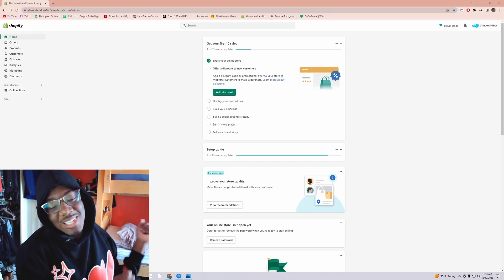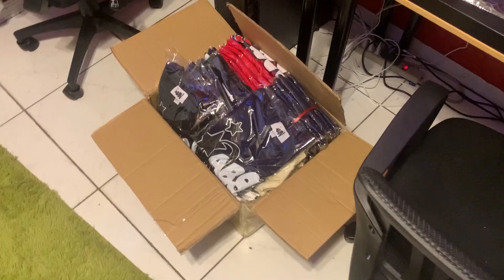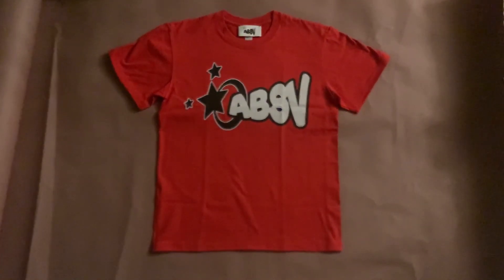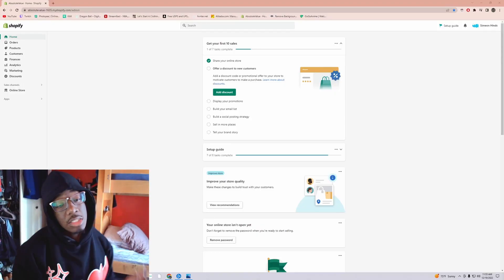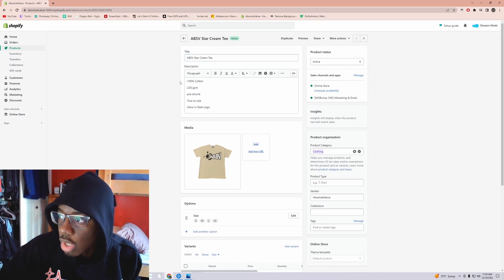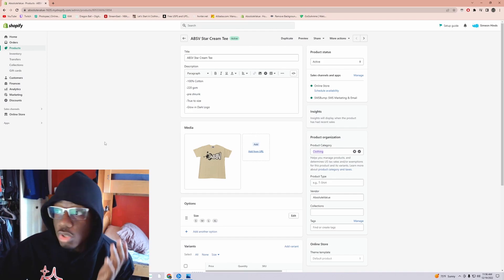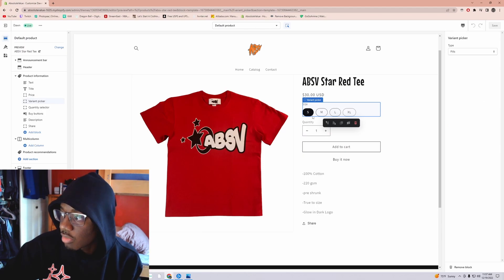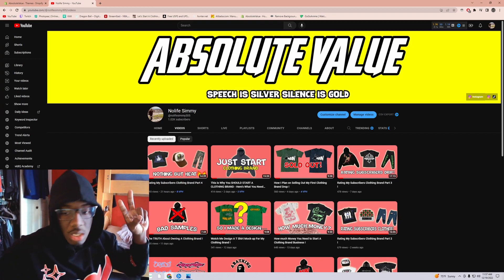How to Get the best Mockups for your Website !